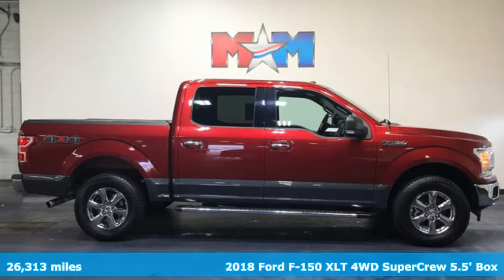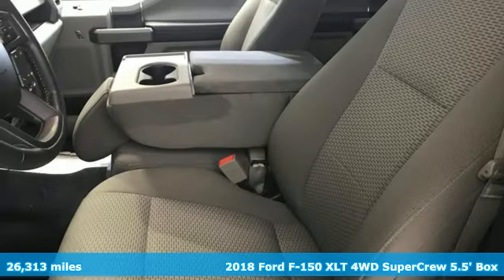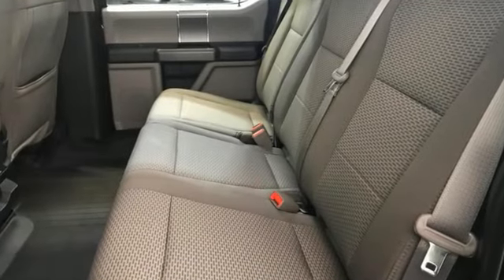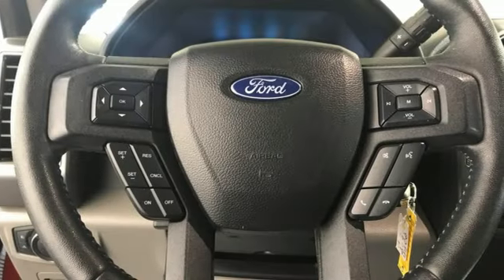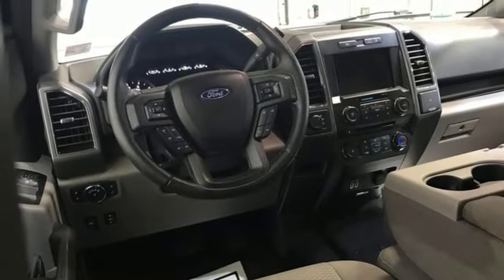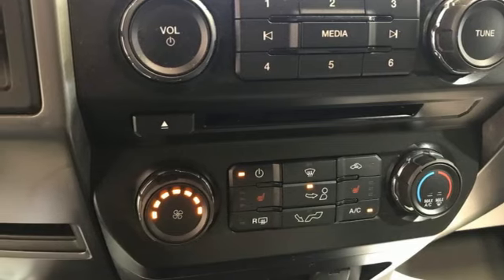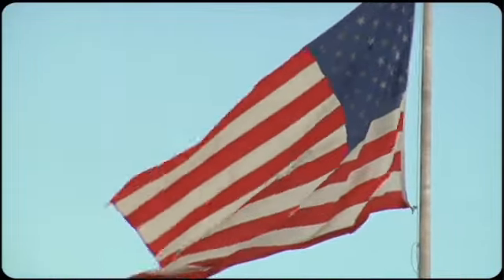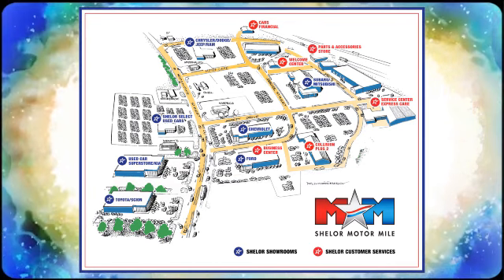Used 2018 Ford F-150 Christiansburg VA Blacksburg, VA X65269 - SOLD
Year: 2018
Make: Ford
Model: F-150
Trim: Crew Cab Pickup
Engine: 3.5L V6 Cylinder Engine
Transmission: 6-Speed A/T
Color: Ruby Red Metallic Tinted Clearcoat/Magnetic
Interior: Medium Earth Gray
Mileage: 26313
Stock #: X65269
VIN: 1FTEW1EG9JFB82344
LOW MILES - 26,313! XLT trim. Heated Seats, Nav System, Back-Up Camera, 4WD, Hitch, RUBY RED METALLIC TINTED CLEARCOAT, ENGINE: 3.5L V6 ECOBOOST, VOICE-ACTIVATED TOUCHSCREEN NAVIGATIO... EQUIPMENT GROUP 302A LUXURY. SEE MORE!br /br /KEY FEATURES INCLUDEbr /Back-Up Camera Keyless Entry, Child Safety Locks, Electronic Stability Control, Brake Assist, 4-Wheel ABS. br /br /OPTION PACKAGESbr /Radio: Single-CD/SiriusXM w/7 Speakers, 7 speakers and , Service is not available in Alaska and Hawaii, Subscriptions to all SiriusXM services are sold by SiriusXM after trial period, If you decide to continue service after your trial, the subscription plan you choose will automatically renew thereafter and you will be charged according to your chosen payment method at then-current rates, Fees and taxes apply, To cancel you must call SiriusXM at 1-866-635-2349, See SiriusXM Customer Agreement for complete terms All fees and programming subject to change, Sirius, XM and all related marks and logos are trademarks of Sirius XM Radio Inc, Class IV Trailer Hitch Receiver, towing capability up to 5,000 lbs, on 3.3L V6 PFDI engine (99B) and 2.7L, auto start-stop technology, 3.31 Axle Ratio, GVWR: 6,750 lbs Payload Package, pinch-to-zoom capability, SiriusXM Traffic and Travel Link, Note: SiriusXM Traffic and Travel Link includes a , SiriusXM Traffic and Travel Link service is not available in Alaska or Hawaii, SiriusXM audio and data services each require a subscription sold separately, or as a package, by Sirius XM Radio Inc AutoCheck One Owner br /br /MORE ABOUT USbr /At Shelor Motor Mile we have a price and payment to fit any budget. Our big selection means even bigger savings! Need extra spending money? Shelor wants your vehicle, and we're paying top dollar! br /br /Tax DMV Fees & $597 processing fee are not included in vehicle prices shown and must be paid by the purchaser. Vehicle information and equipment is based off standard equipment as decoded from VIN and may vary from vehicle to vehicle.br / Chevrolet Ford Chrysler Dodge Jeep & Ram prices include current factory rebates and incentives some of which may require financing through the manufacturer and/or the customer must own/trade a certain make of vehicle. Residency restrictions apply see dealer for details and restrictions. All pricing and details are believed to be accurate but we do not warrant or guarantee such accuracy. The prices shown above may vary from region to region as will incentives and are subject to change.